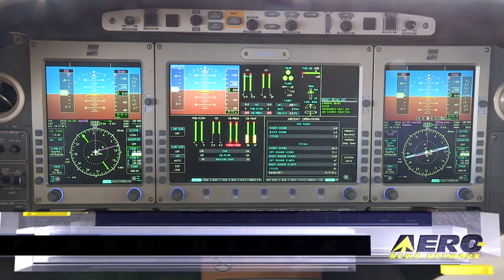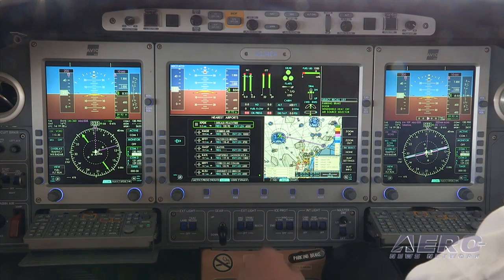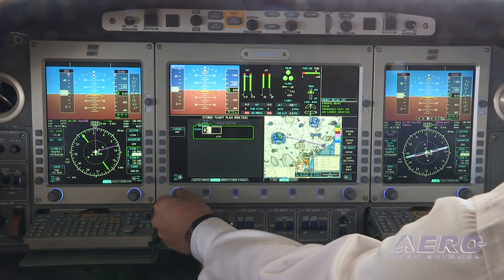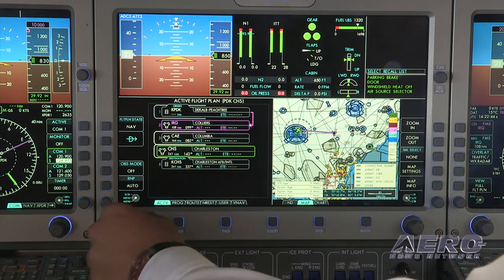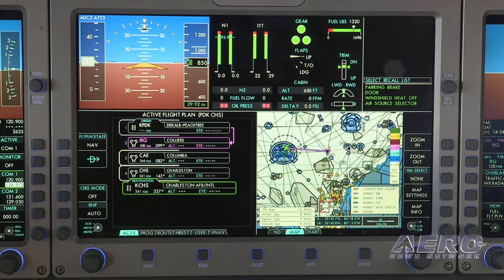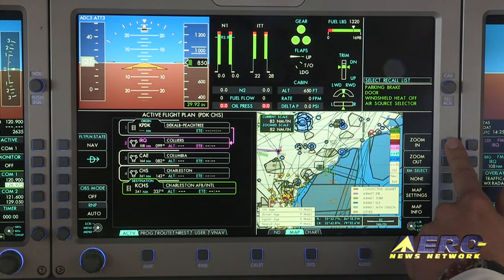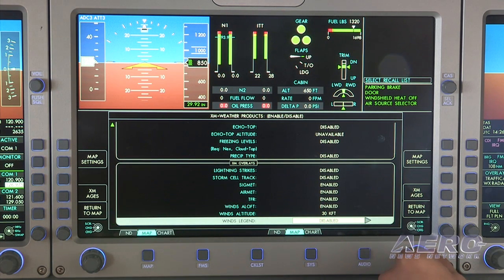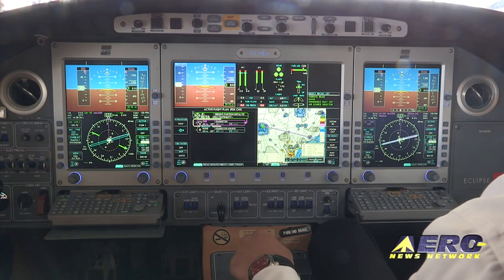Aero-TV: Total Eclipse - Maturing Cockpit Upgrades Offer Exceptional Capability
Wed, 25 May 2011  .

A Once Controversial Pocket Rocket Is Living Up To Its Potential

Credit the stunning vision of those who dreamed of an amazing little jet, affordable beyond anything seen previously, for the start of an amazing vision... and credit Aero-Entrepreneur Mason Holland for finishing the job. The Total Eclipse is every bit the airplane the original dream of the Eclipse 500 was meant to be... and then some.

Recently STC'd by the almighty FAA, the last major issue necessary to mature the Eclipse program was the long-awaited IFMS (Integrated Flight Management System). The IFMS system was developed by Innovative Solutions & Support, Inc. specifically for integration in the advanced cockpit of the Eclipse Twin-Engine Jet. Eclipse Aerospace provides engineering, service, and support for the fleet of 260 Eclipse twin-engine jets.

The Avio IFMS provides dynamically calculated top of decent guidance, coupled LPV approach, Airway / Victor route navigation, RNP (Auto/Manual), holding patterns and procedure turns, parallel offsets, storage for ninety-nine flight plans, user defined waypoints, nearest airports and navigation aids, and on-route information. The system includes enhanced graphics such as integrated on-route e-charts, e-charts overlaid on the moving map, freezing levels, winds aloft, stormscope display, progressive zooming, and Canadian NexRad/Metars and TAFs.

Unlike non-integrated cockpits, the Eclipse Jet takes full advantage of EFIS and FMS avionics functions by tightly integrating data provided from these systems with data provided by the Eclipse on board data computer systems. It is with this integration that the Eclipse Jet provides pilots with instant data and feedback on all operations of the aircraft in one location.